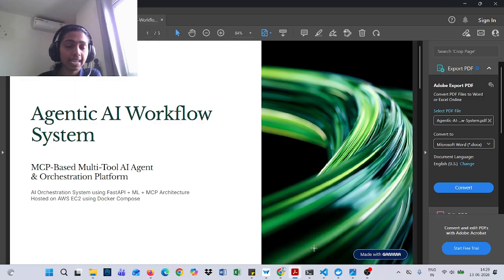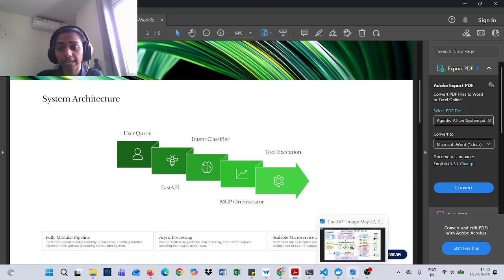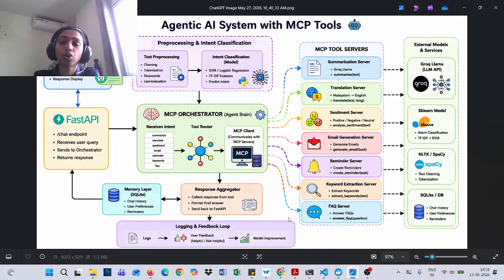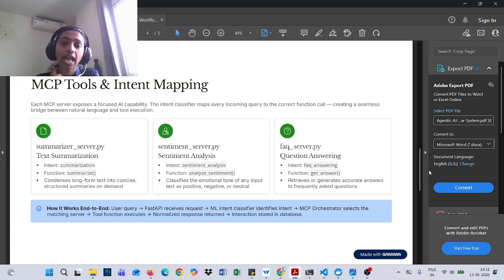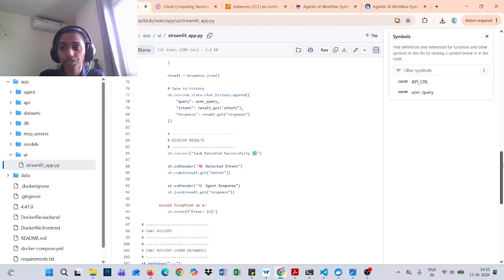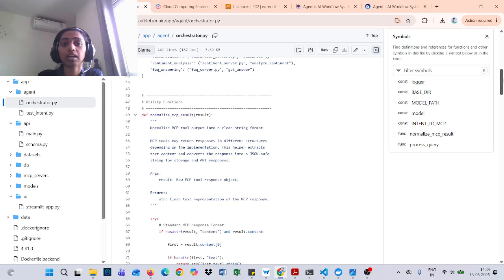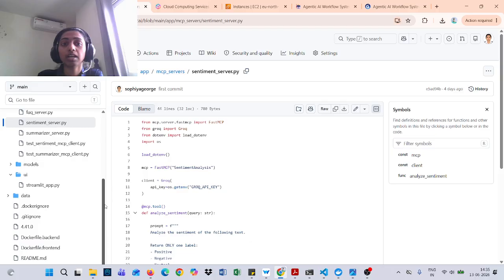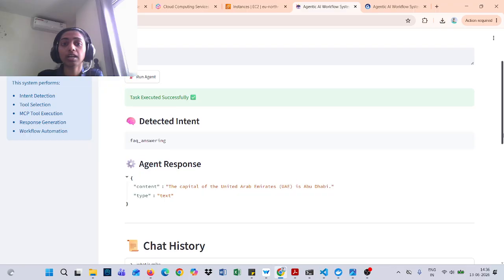Agentic AI System